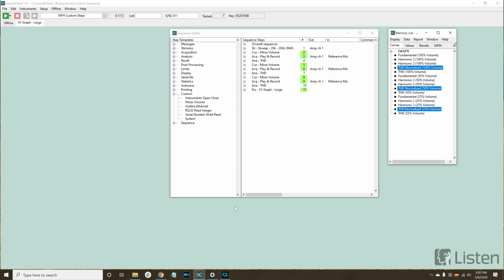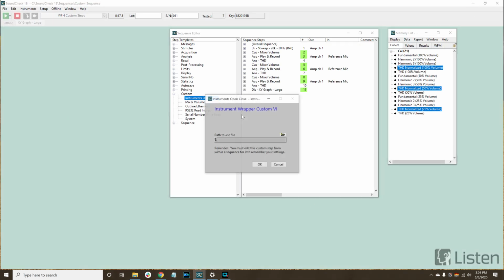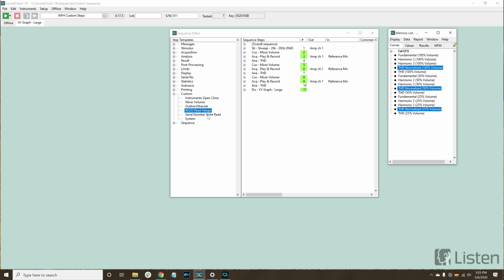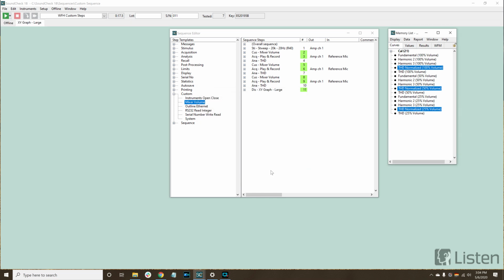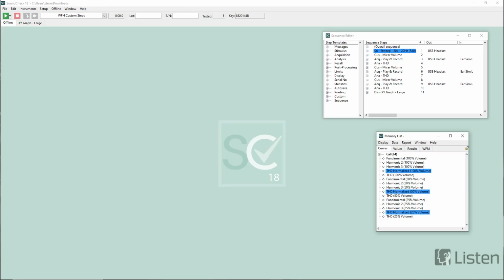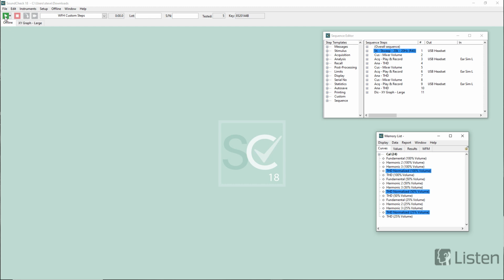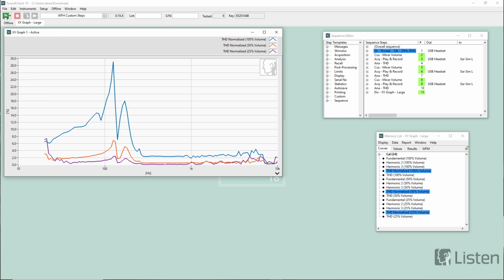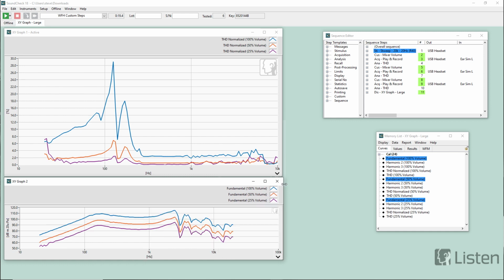19: Exploring Custom Steps (working from home with SoundCheck)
Learn how to level-up your SoundCheck sequence using Custom Steps - LabVIEW VIs that can be used as steps in SoundCheck sequences to implement operations that cannot be done natively in SoundCheck. A selection of custom step templates built into SoundCheck accelerates the development of custom steps with examples that allow you to open and close virtual instruments, control turntables, read/write serial numbers and even open any .exe file such as a Python script. Devin Vaillancourt demonstrates how to use this powerful feature.